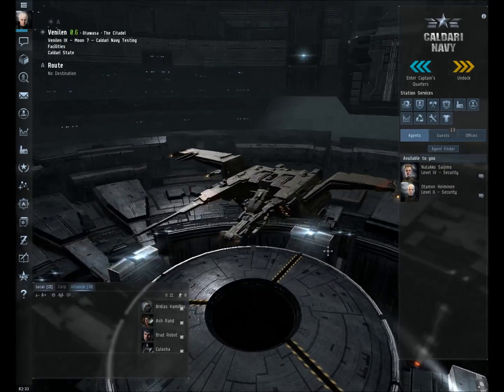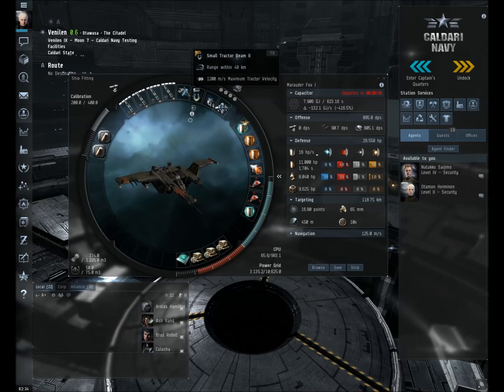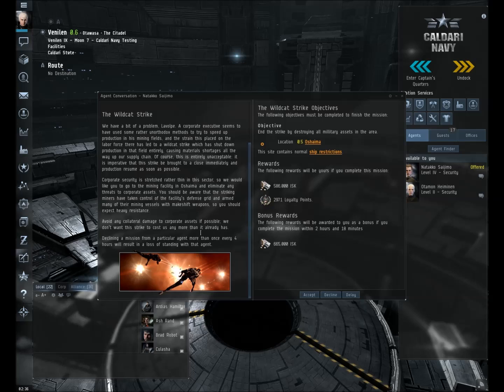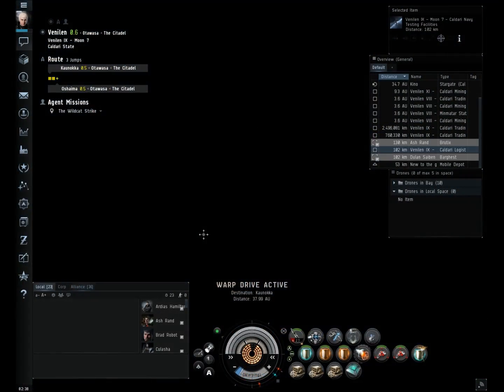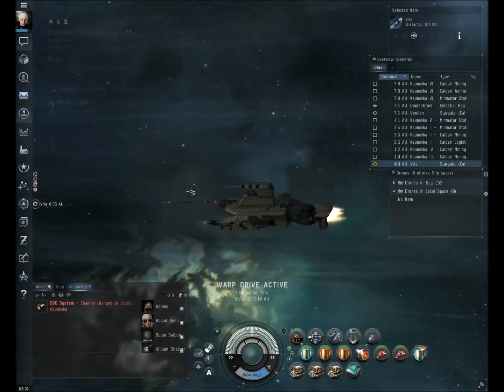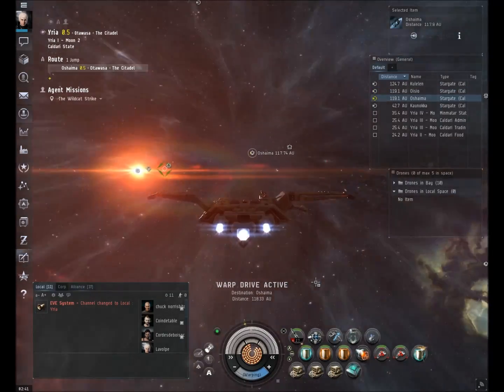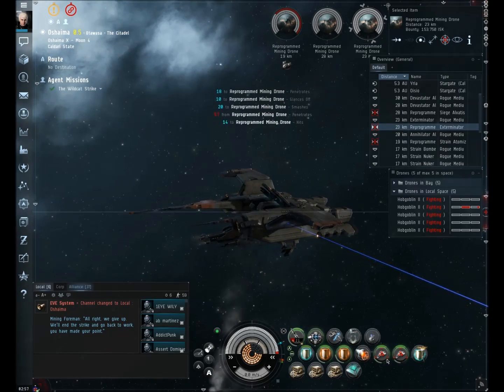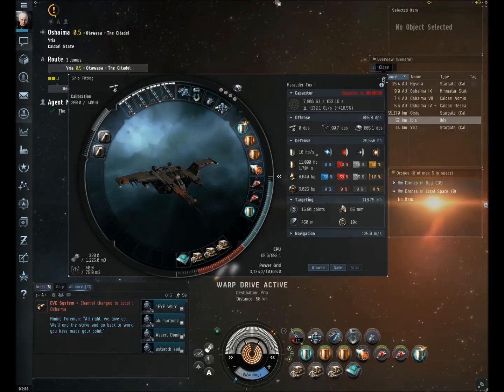EVE Online Gamplay Part 17 (The Golem)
The long awaited video of the Golem! Now twice as boring as the Raven! Enjoy!